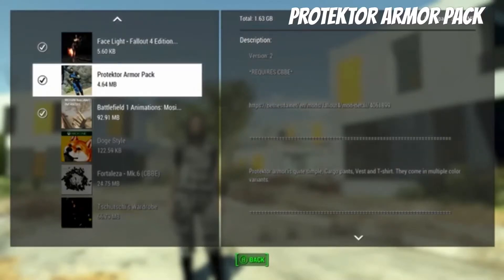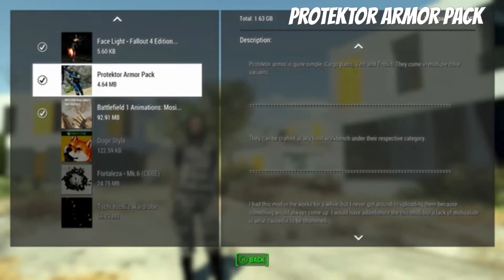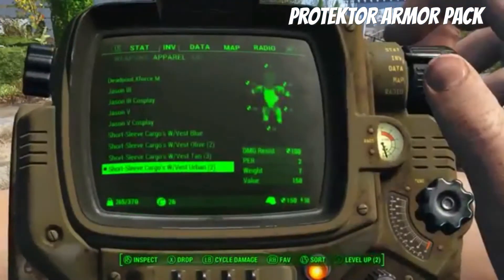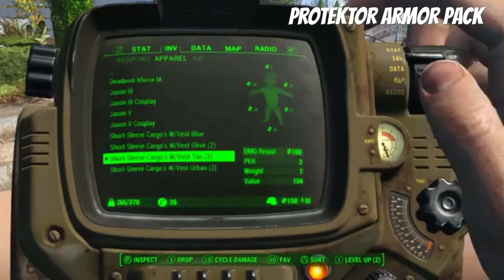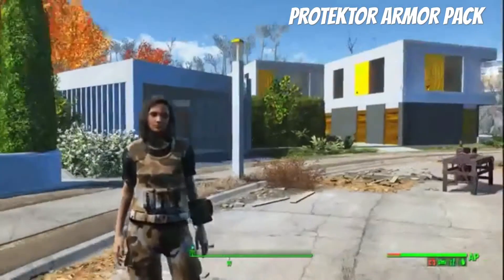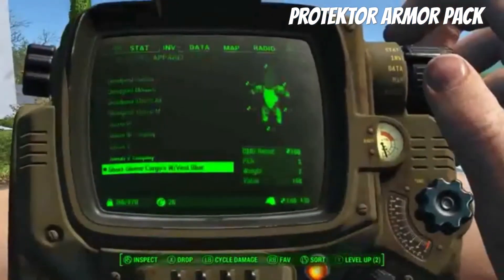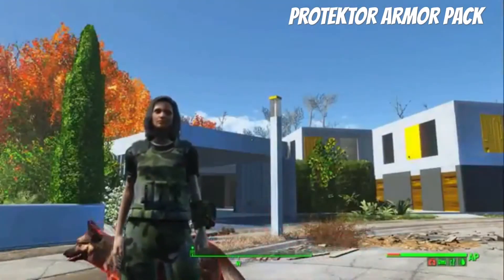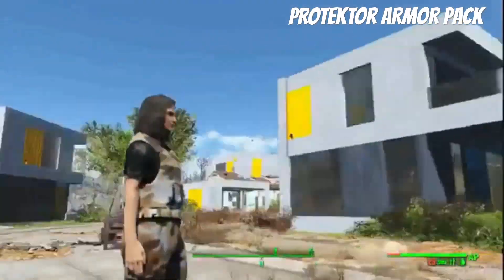Fallout 4 Xbox One Mods|Protektor Armor Pack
Protektor Armor Pack by KonataInoue